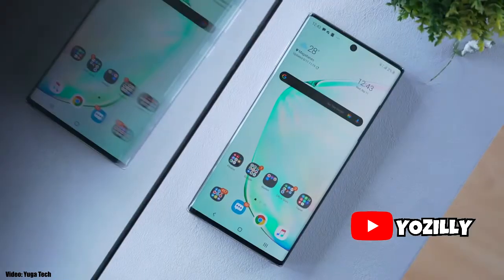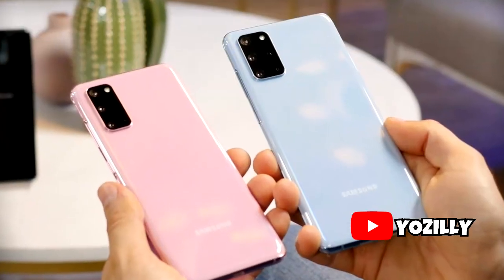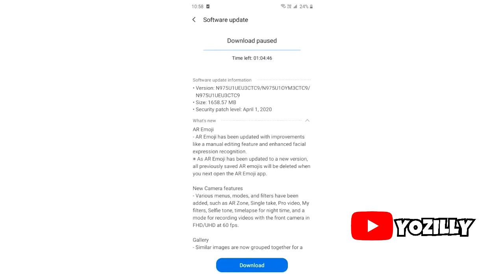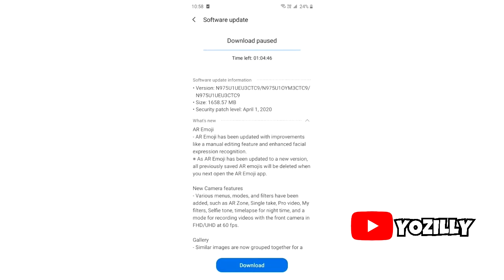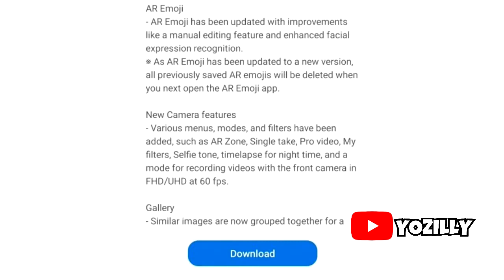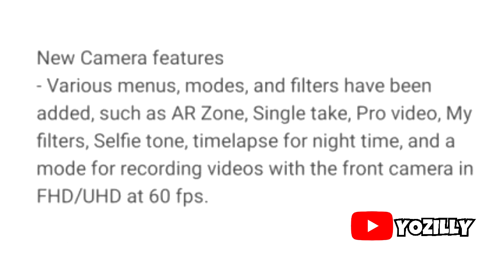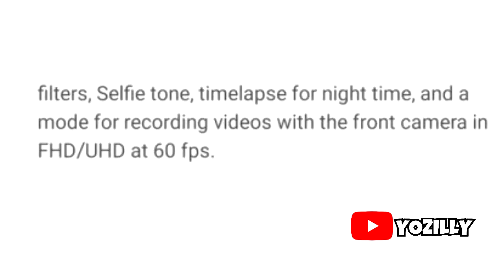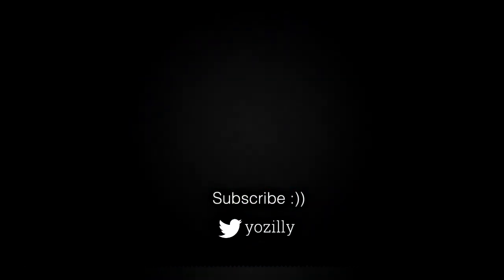Samsung Galaxy Note 10 Android 11 ONE UI 3.0 (RELEASE DATE)